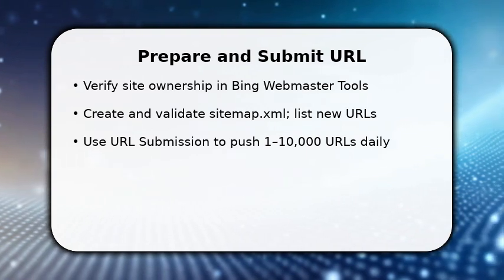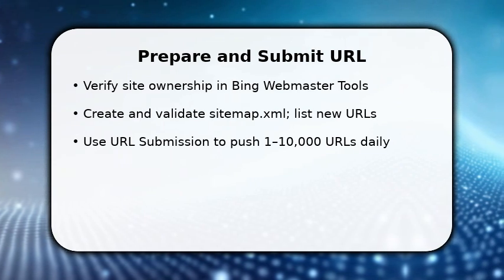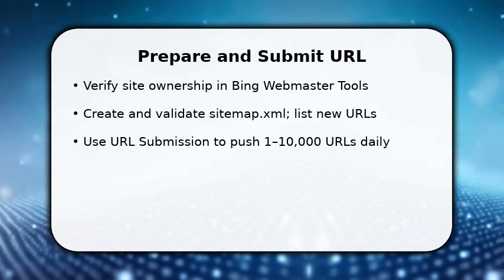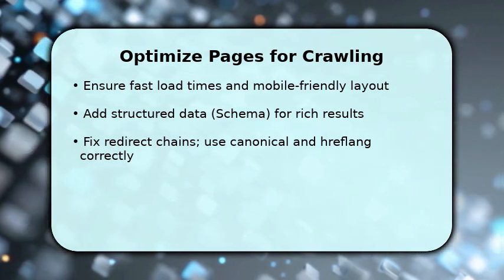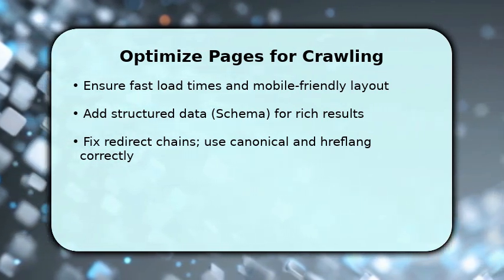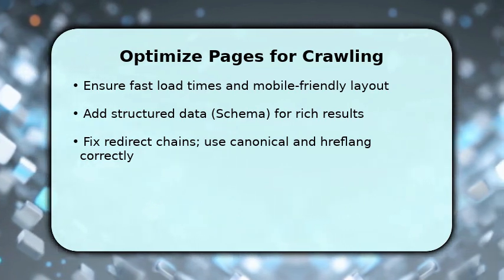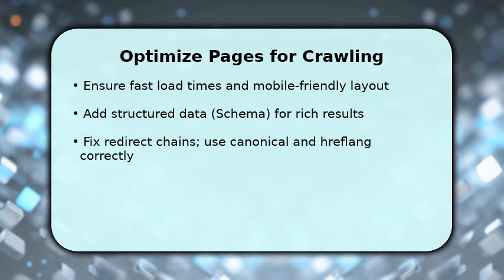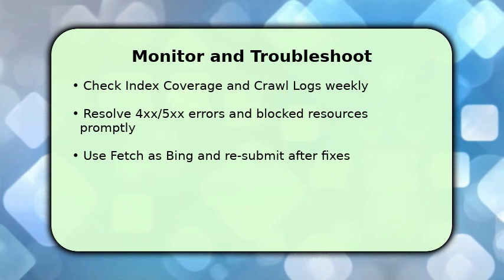How to Index on Bing - Step by Step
How to Index on Bing - Step by Step | 🔒 Surfshark VPN Deal — Stay private and secure. $1.99/mo + 3 Months Free ▸

Learn the essential steps to optimize your videos for Bing search engine indexing with our comprehensive guide. Discover how keyword selection, video metadata optimization, and regular updates can significantly improve visibility on this powerful platform.